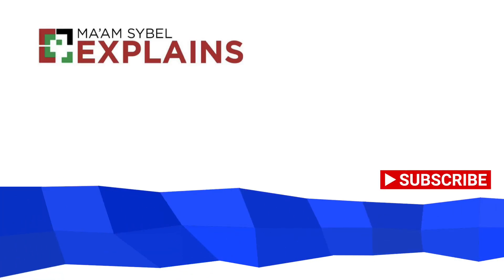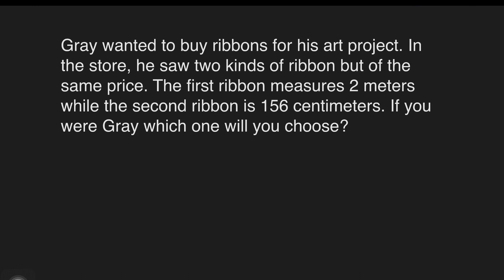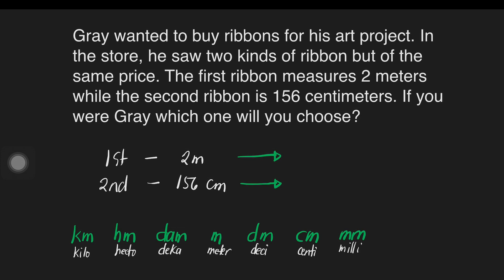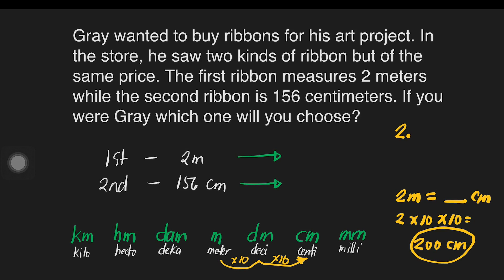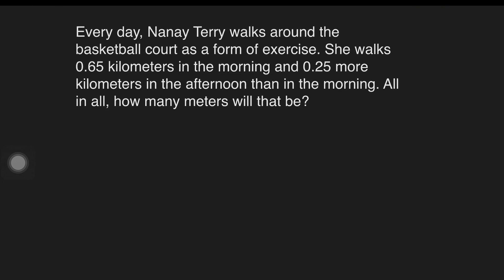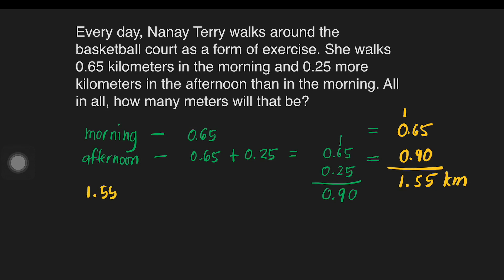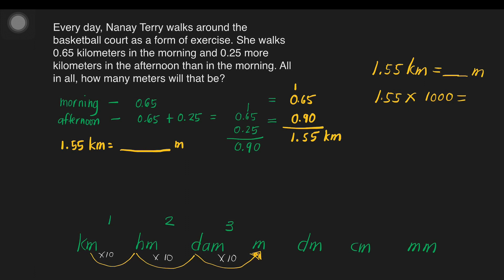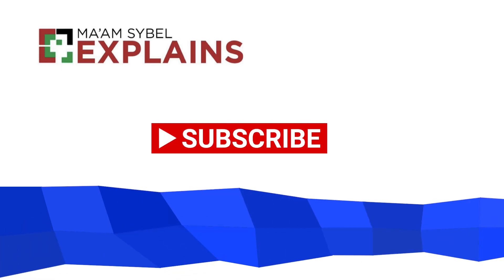Conversion of Metric Units - Bigger Units to Smaller Units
This video is all about CONVERSION OF METRIC UNITS (from bigger units to smaller units). A detailed discussion of the lesson was presented.

Happy Learning!

Please check my other math tutorial videos

Timecodes for Word Problem  Examples
0:00 Intro
0:27 - 1st-word problem
5:01 - 2nd-word problem